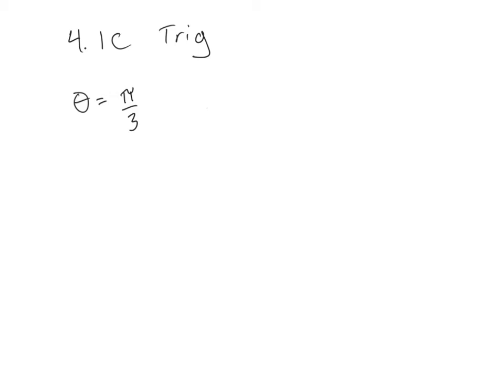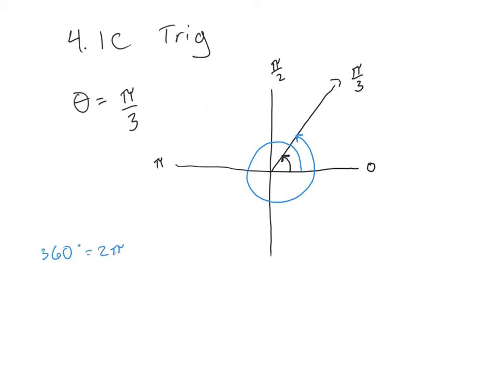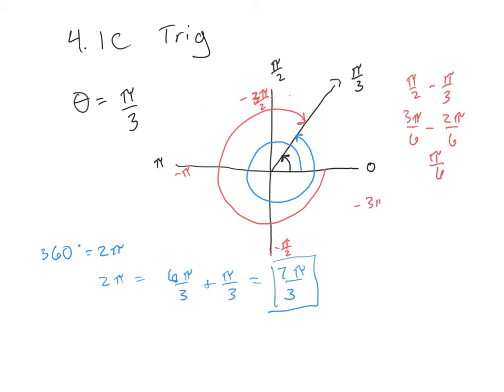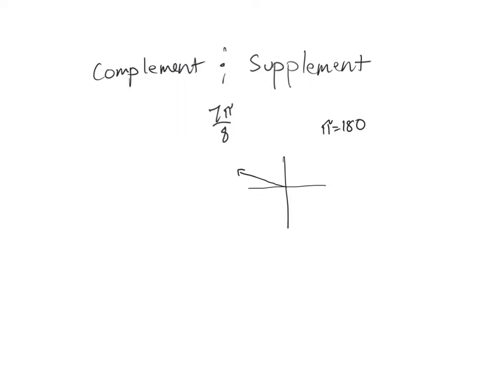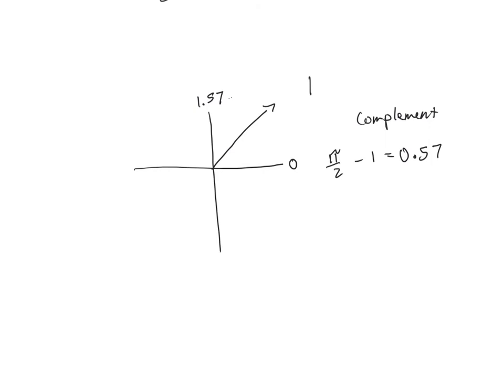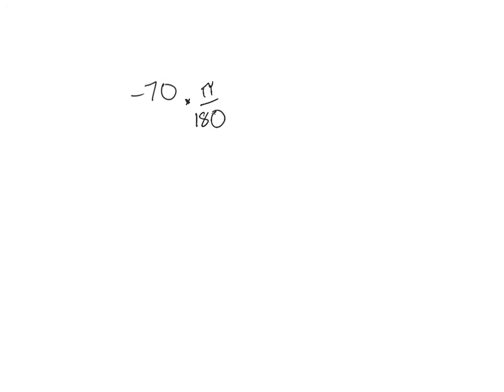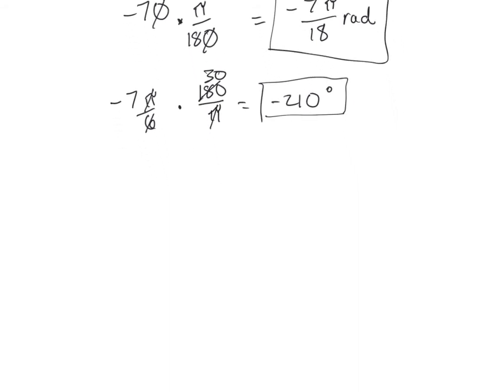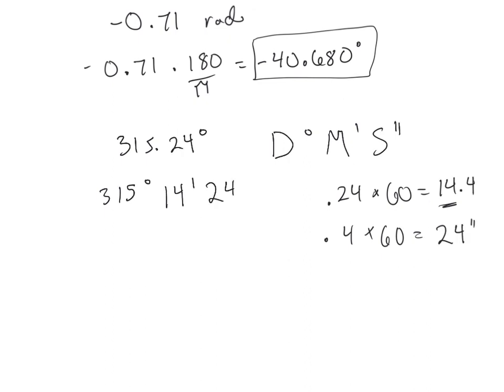Honors PreCalculus 4.1C Part 1